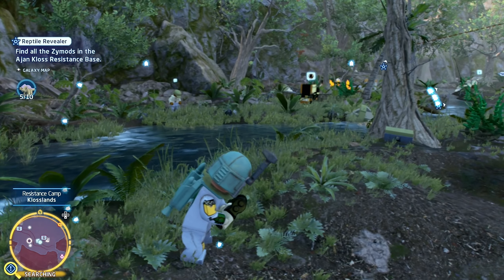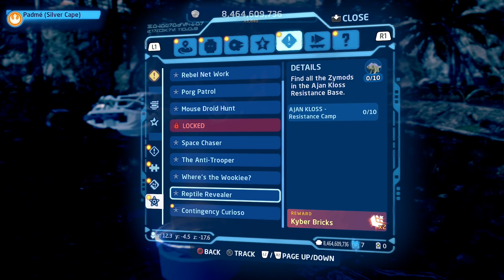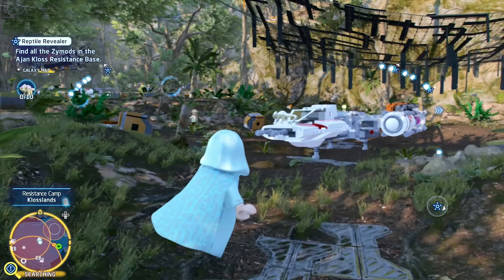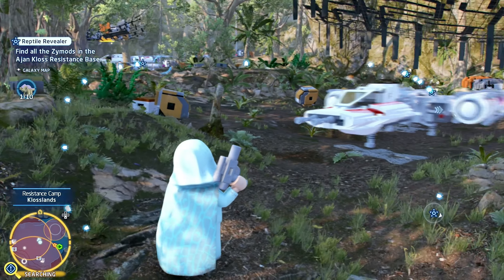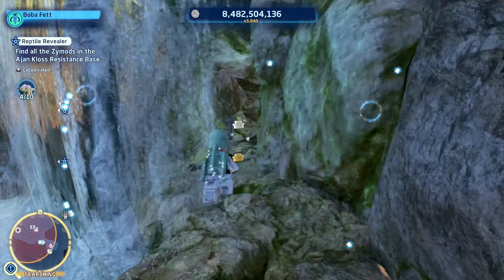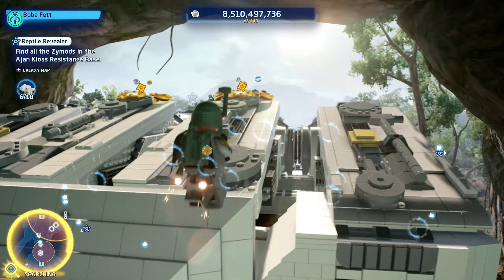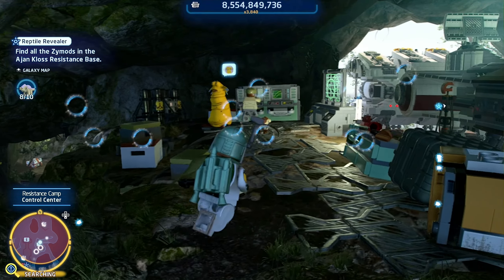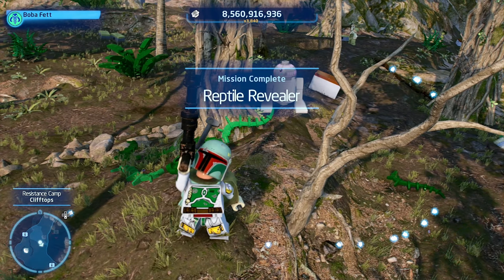HOW TO COMPLETE THE "REPTILE REVEALER" CHALLENGE GUIDE (Lego Star Wars The Skywalker Saga)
In this video, I show you HOW TO COMPLETE THE REPTILE REVEALER CHALLENGE in Lego Star Wars The Skywalker Saga! In order to complete this challenge, you have to find all of the Zymods on Ajan Kloss. What do YOU think about Lego Star Wars?